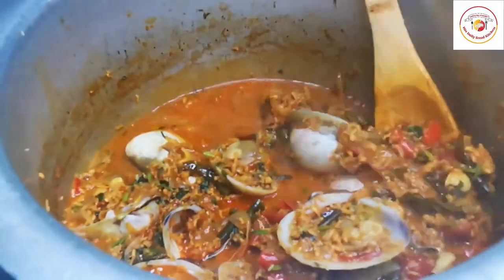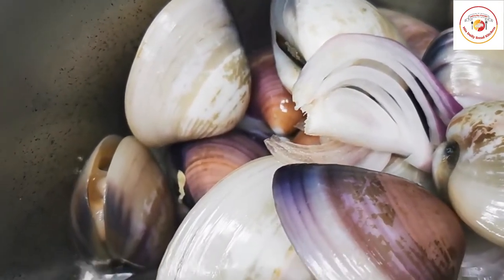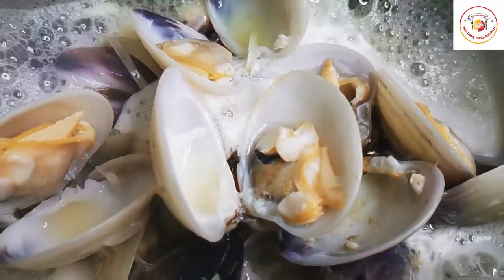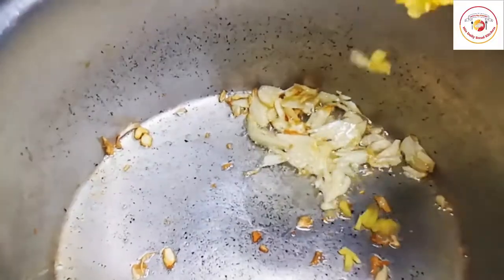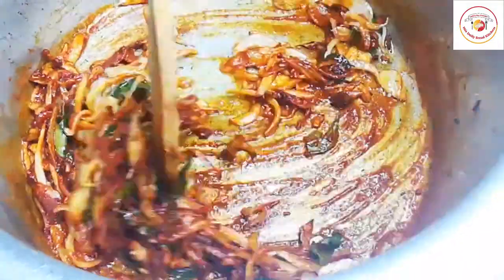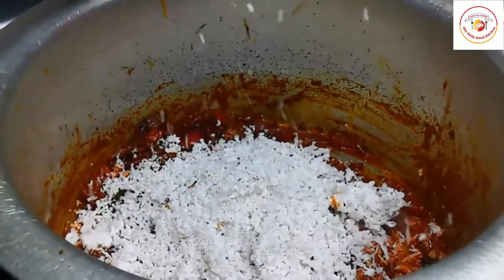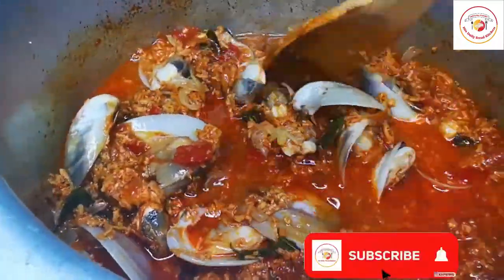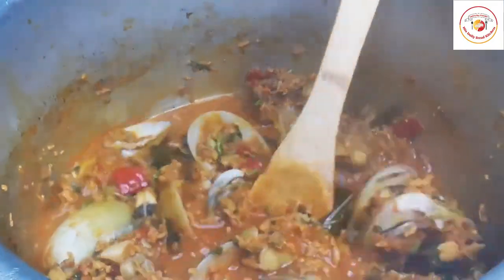Finger licking gravy l Marwai Gassi l ಕಪ್ಪೆಚಿಪ್ಪುಗ್ರೇವಿ l tasty Calms shell gravy ಮರ್ವಾಯಿ ಗಸ್ಸಿ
Dear Friends,

Thanks for your turnback. Today's recipe is preparing the one of the seafood name called Mangalorean style Marwai Gassi l ಕಪ್ಪೆಚಿಪ್ಪುಗ್ರೇವಿ l calmsshellgravy l ಮರ್ವಾಯಿ ಗಸ್ಸಿ using Calms shells. This is Tulu or Mangalorean style recipe. Gravy looks very colourful due to it's texture and also best gravy non veg or sea food gravy for Rice, Chapathi, Roti & parota.

Soaking shells in the water for some time, then washing very well, cooking them using little spices. After cooking resting them a side separating the shells as per the flush attached shell apart. finally again preparing the gravy mixing the marwai back to gravy and cooking them. This is really tasty non veg or sea food gravy. while cooking you can see the heavy smell. still the gravy tastes so good. Can be served with Rice. It is finger licking gravy. clams are also nutrient dense, containing many vitamins and minerals. Clams are considered a lean protein choice because they are low in fat but still pack a lot of protein and iron.

Please do try and let me know your feedback. Check out for the written recipes on our website as mentioned below.

Some of the recipes for you to check & cook